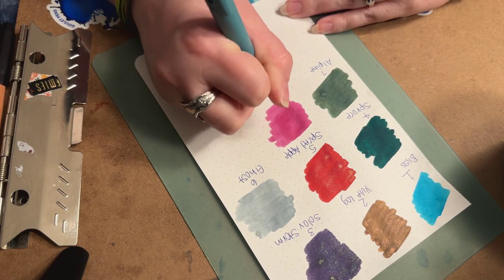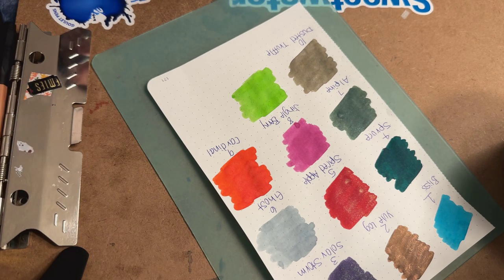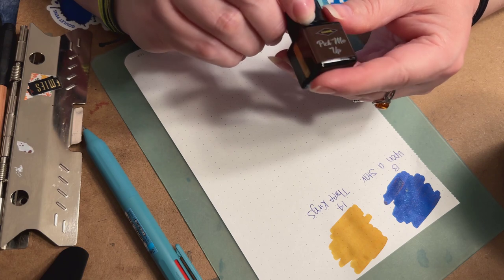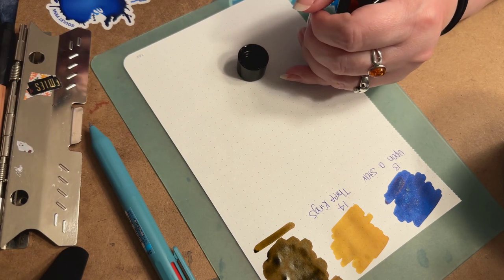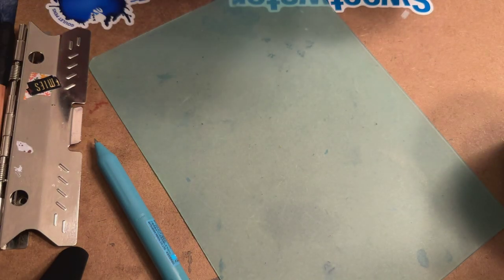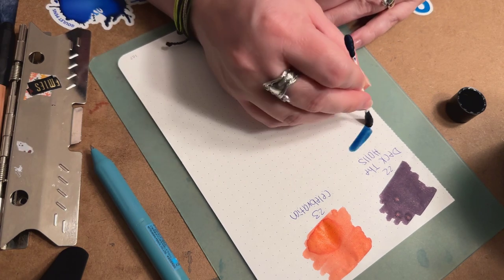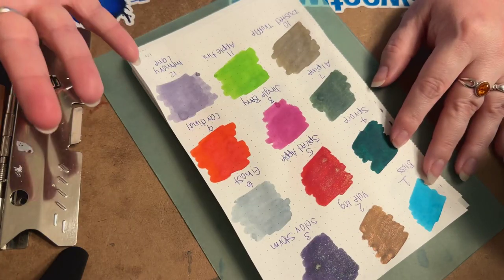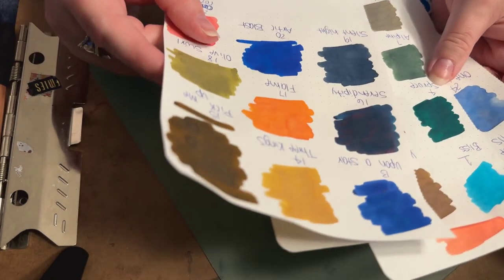*SPOILERS* 2022 Diamine Inkvent Calendar - Review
Review and swatch of the 2022 Diamine Inkvent Calendar.